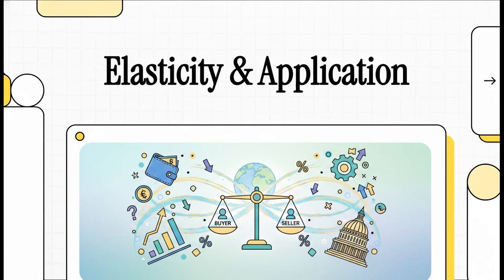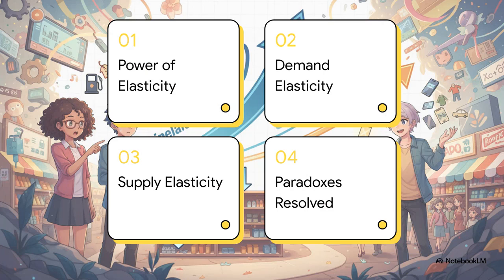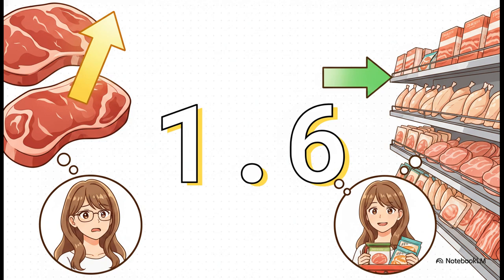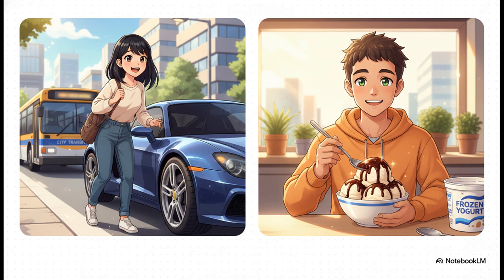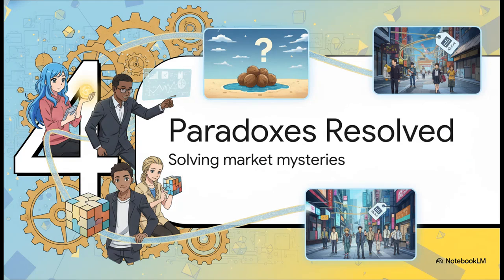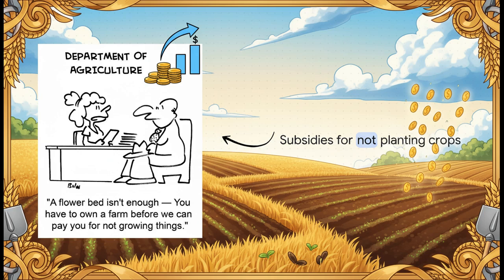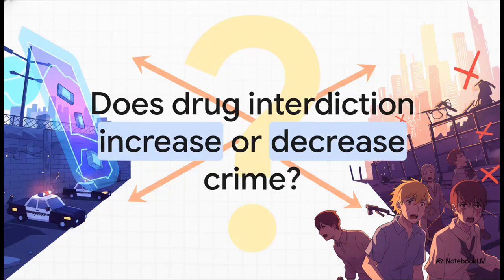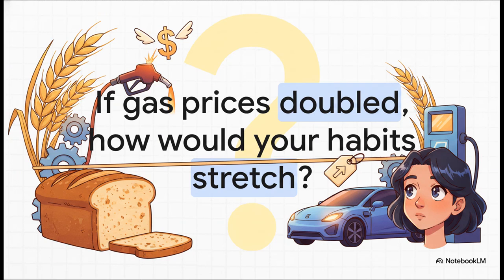Elasticity & Application Mankiw Chapter 5